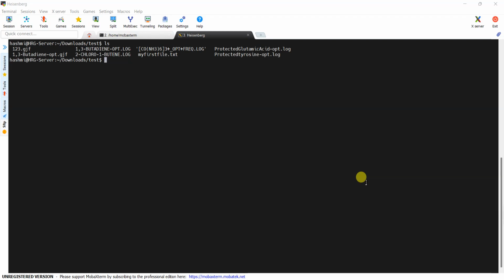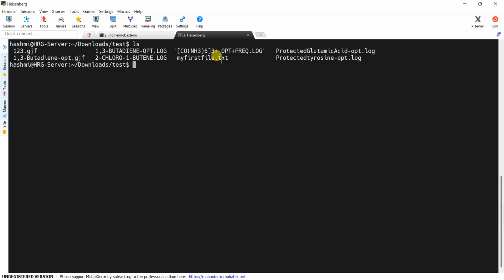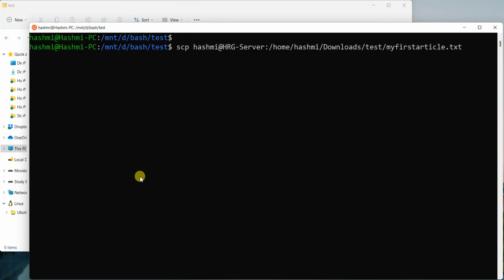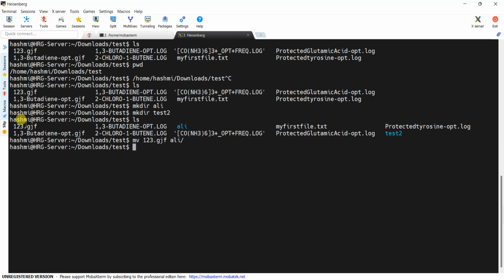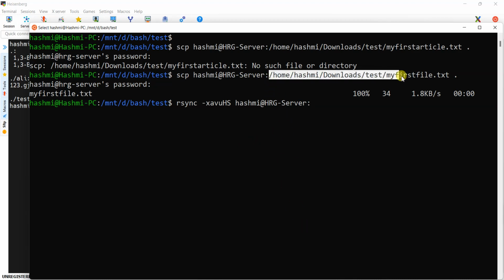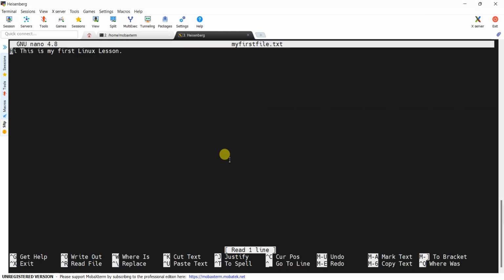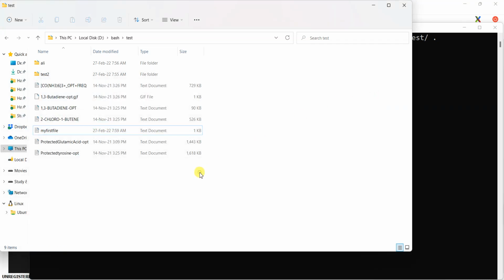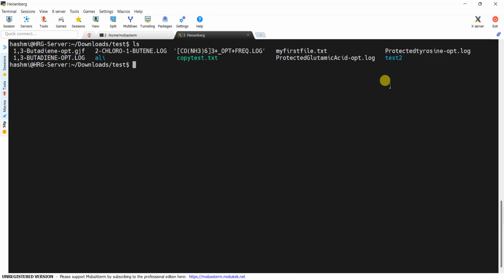Linux Tutorial 04 | Copying Files and Folders with rsync Command | Dr M A Hashmi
In this video, I describe the basics of rsync command in Linux. This is especially useful for science students and computational scientists.